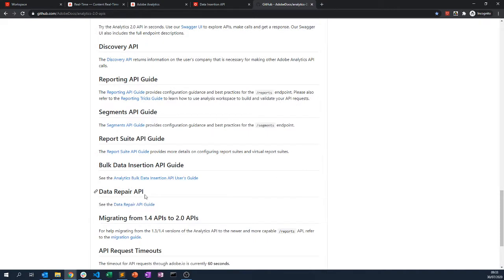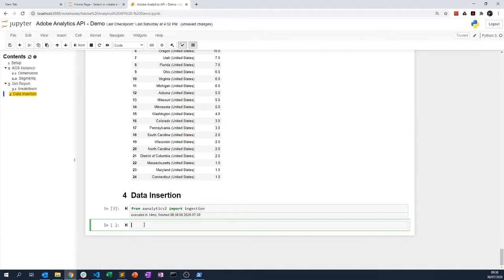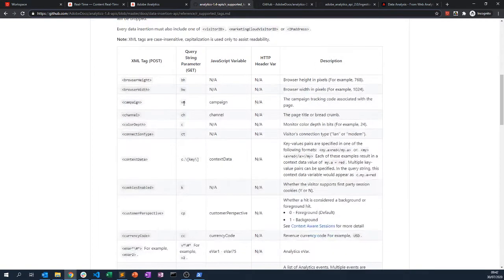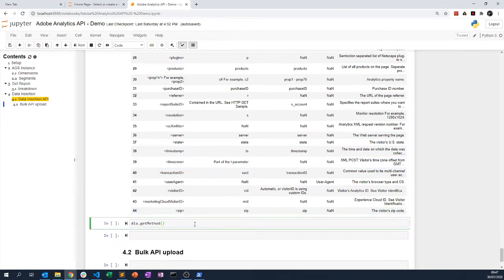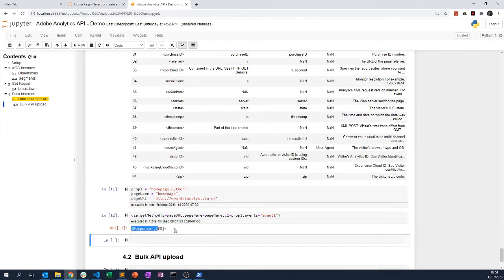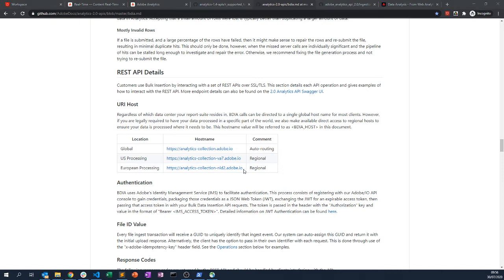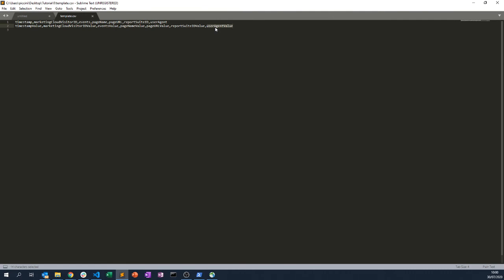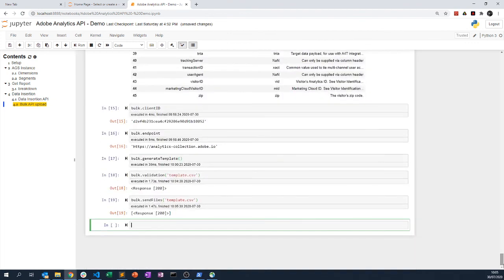Python with Adobe Analytics - Data Insertion (bulk and legacy ingestion)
This video will describe the capability of the aanalytics2 python module to ingest data into Adobe Analytics using the Data Insertion Method and / or bulk ingestion api.